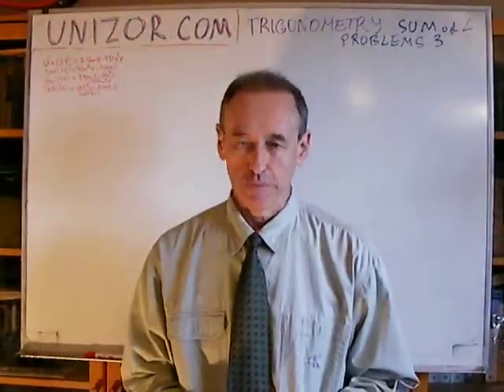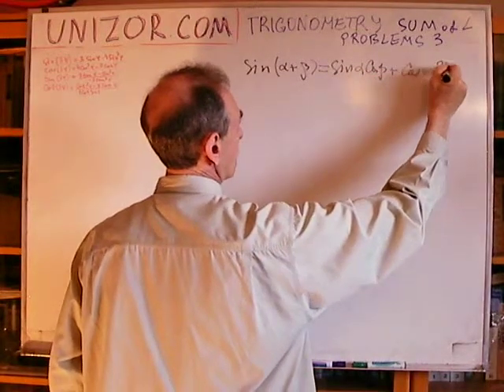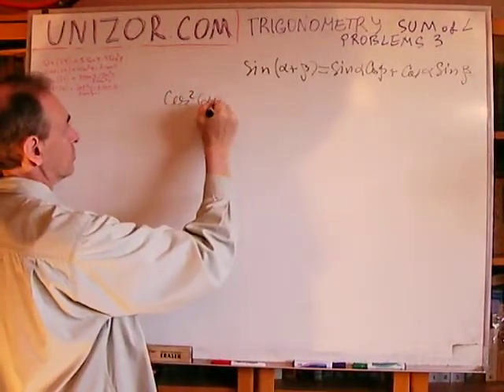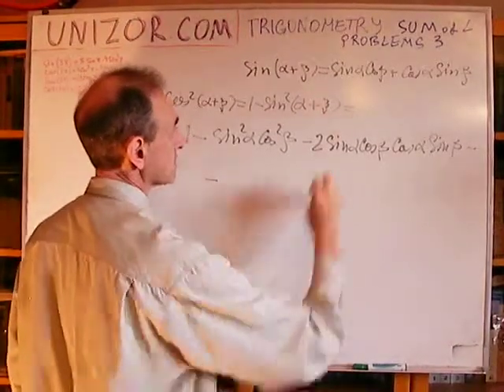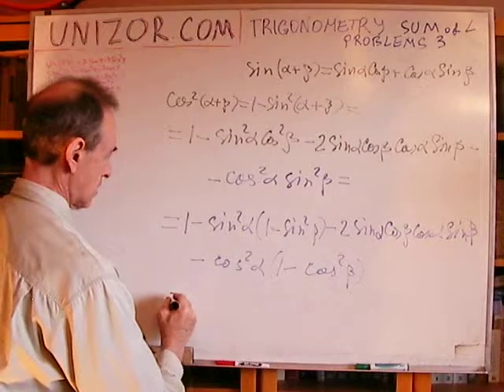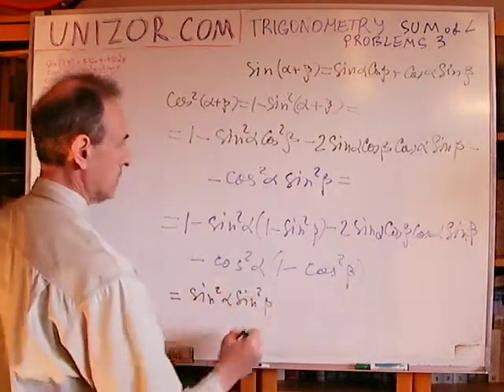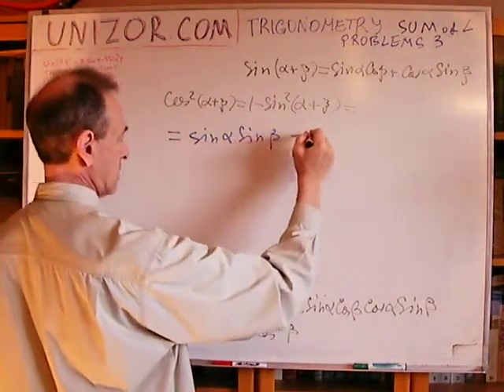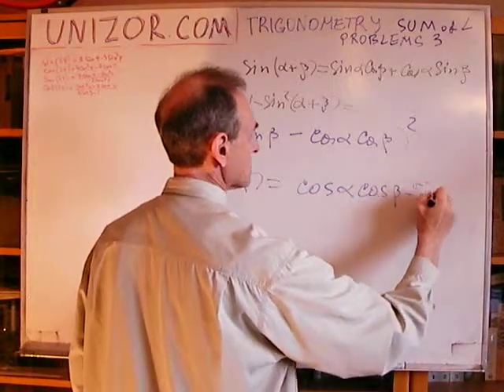Unizor - Trigonometry - Sum of Angles Problems 3: SIN(3X)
1. Derive a formula for a sin(3φ) in terms of sin(φ).

2. Derive a formula for a cos(3φ) in terms of cos(φ).

3. Derive a formula for a tan(3φ) in terms of tan(φ).

4. Derive a formula for a cot(3φ) in terms of cot(φ).